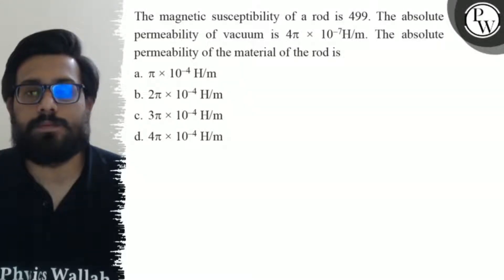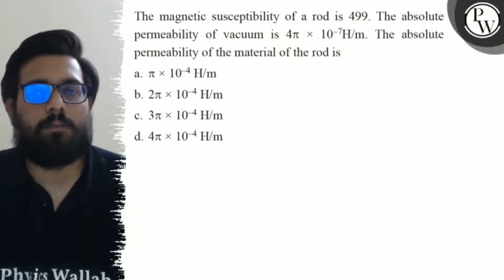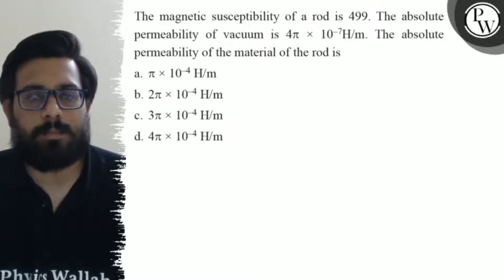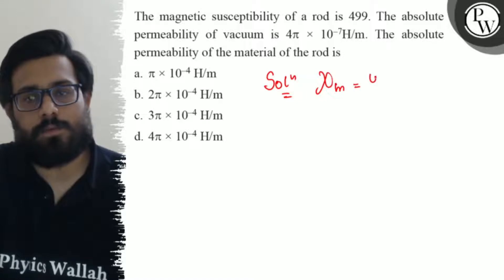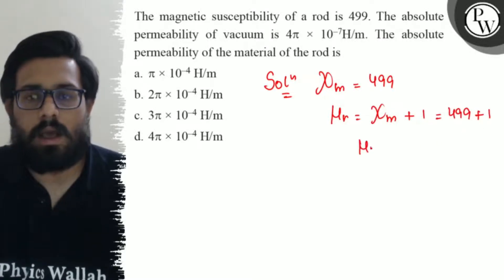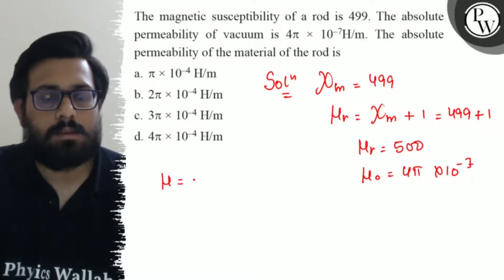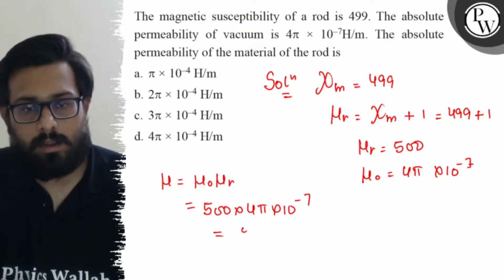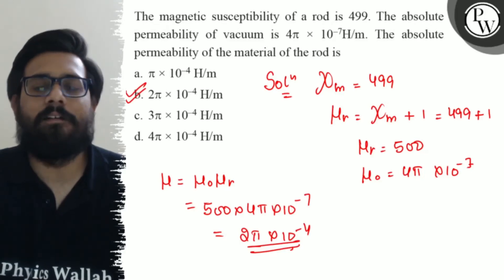The magnetic susceptibility of a rod is 499 . The absolute permeability of vacuum is 4 π× 10^-7H ...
The magnetic susceptibility of a rod is 499 . The absolute permeability of vacuum is 4 π× 10^-7H / m. The absolute permeability of the material of the rod is
a. π× 10^-4H / m
b. 2 π× 10^-4H / m
c. 3 π× 10^-4H / m
d. 4 π× 10^-4H / m